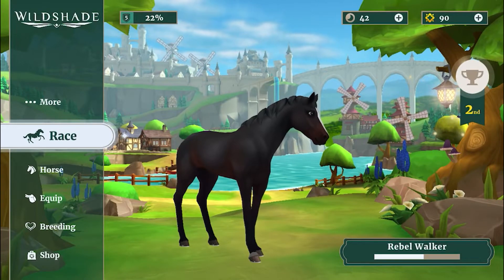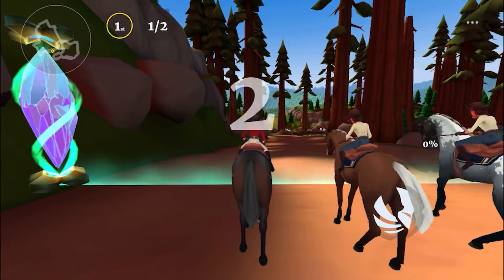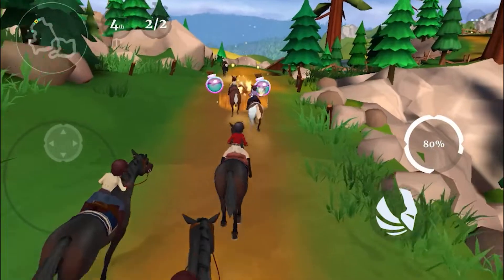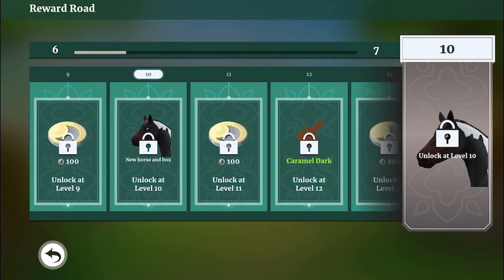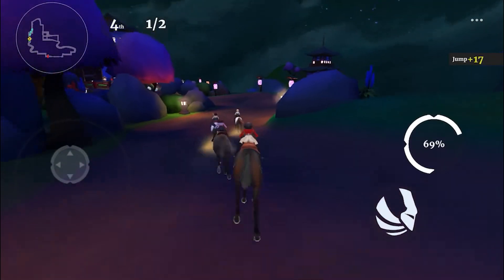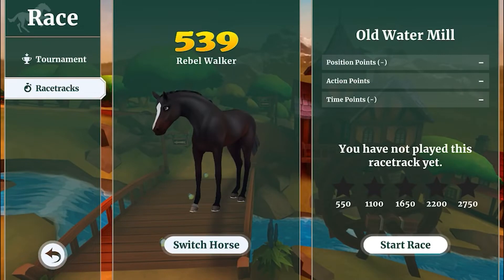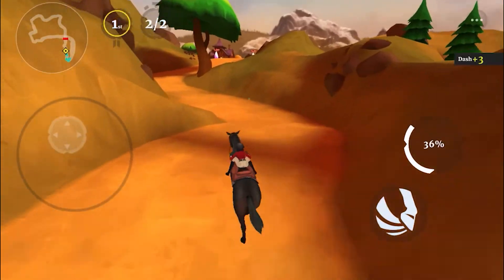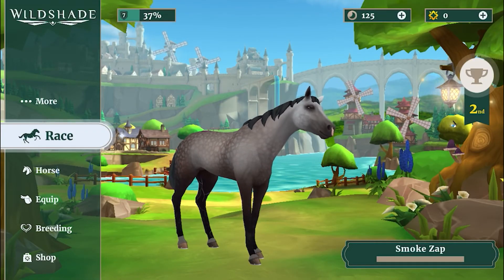[Wildshade] New Horse Mobile Game! Real life Name Reveal!? Tips & Tricks, Breeding! Gameplay Part 1!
Hello everyone I am back with another video and today it is about the newly released horse fantasy mobile game Wildshade. Wildshade is a free to download game on Android and iOS, I am so happy to be able to finally play this game and I can't wait to play more ♥
Sadly the first part of me playing this game on this phone did not get recorded so I am sorry about that XD
I also have a discord that is not fully done yet but feel free to join it if you want to ♥
♥Thank you all for your love and support ♥
Servers I play on:

Swedish servers:
Main: Air star♥
Second: Air star♥
Third: Hazy Shores♥

NA accounts:
Night sprinkles ♥
Sam Lightfall

Night sprinkles
Sandy Darkfall

UK account ♥
  (Jumping)
Sam Darkhall

AU Account♥
Sandy Darkfall
Server: Firestar

Spring Star
Sandy Darkcrest